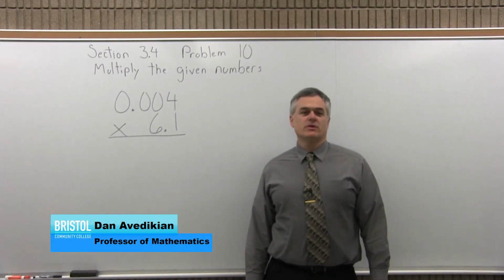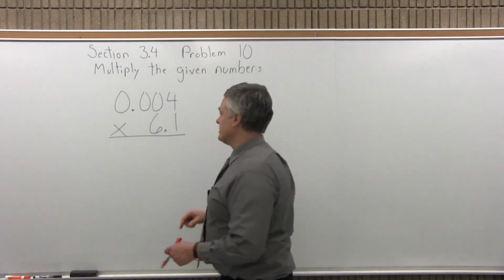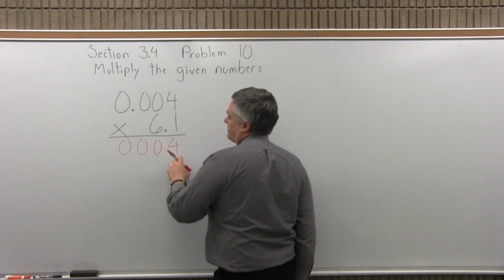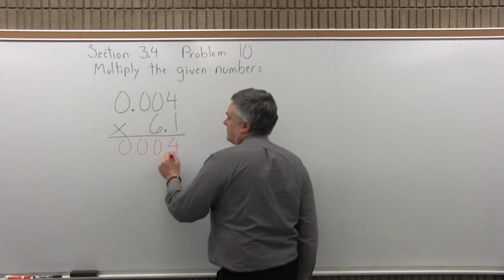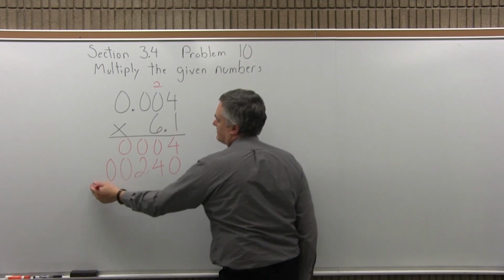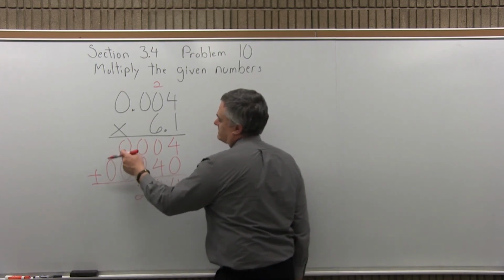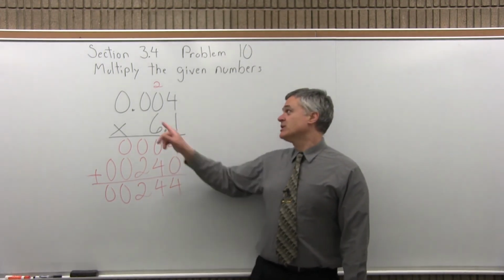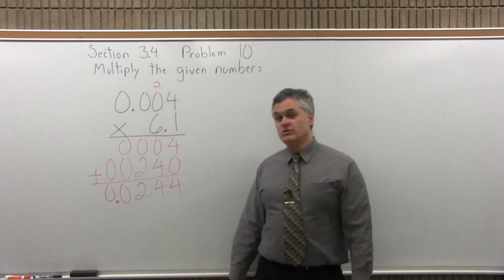MTH 060 : Section 3.4 Problem 10 - Mathematics with Dan Avedikian